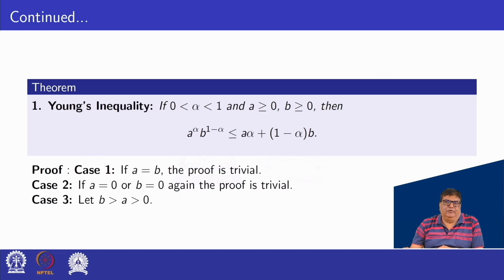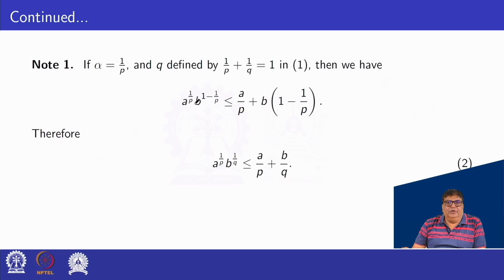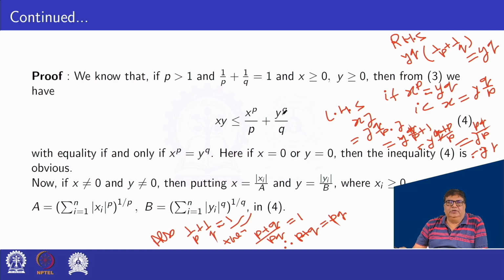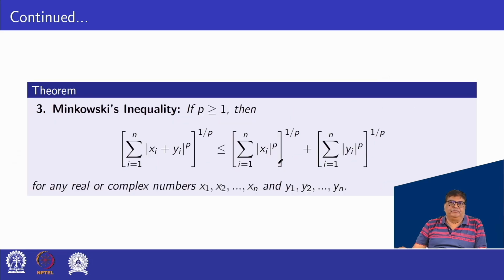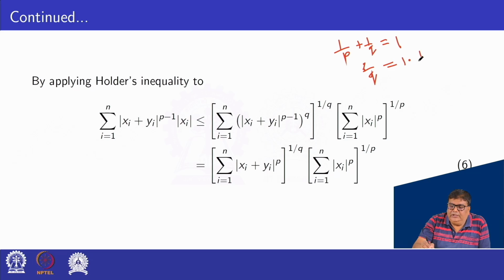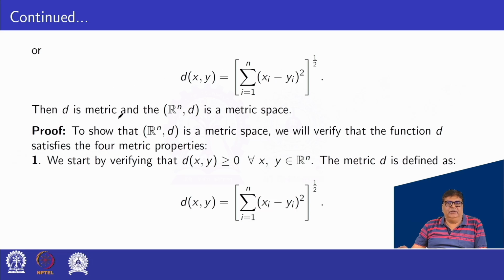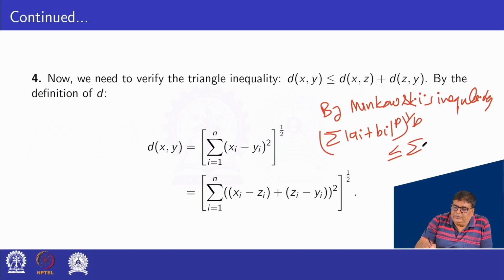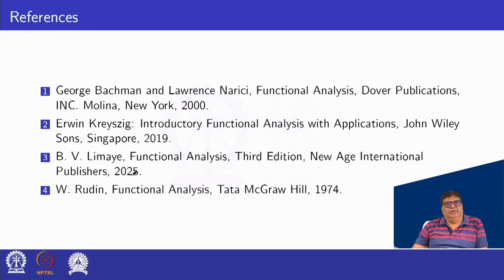Lecture 2: Basic Inequalities and their Applications